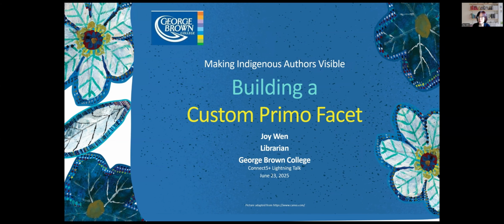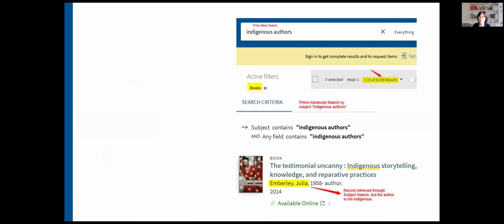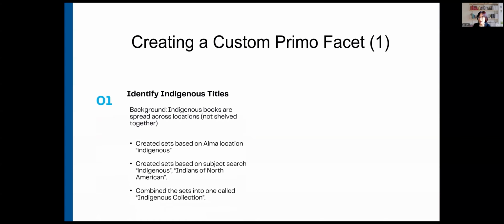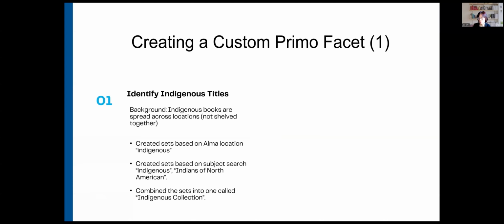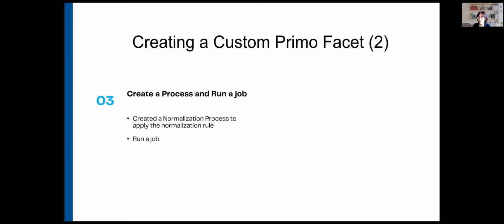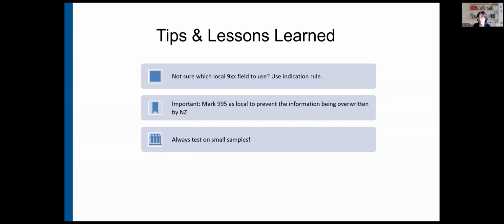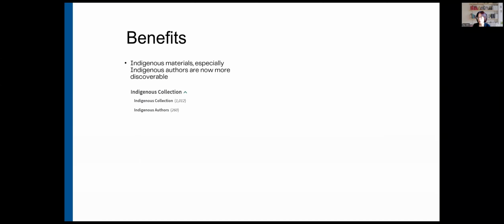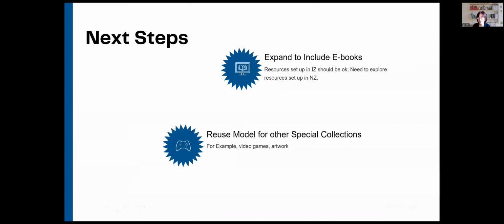Making Indigenous Authors Visible: Building a Custom Primo Facet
In this lightning talk, Joy Wen from George Brown College Library shares how the team improved access to Indigenous resources in support of the college’s Indigenization strategy. Recognizing the limitations of Primo’s search and filtering tools, they developed a custom Indigenous collection facet using normalization rules, processes, and scheduled jobs. This enhancement increases the visibility and discoverability of works by Indigenous authors and Indigenous print materials in the library catalogue.